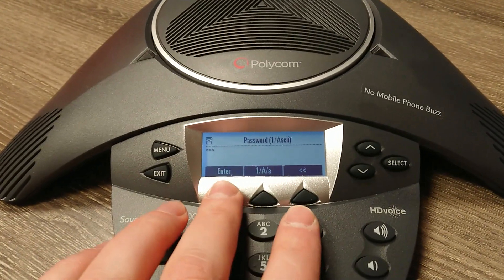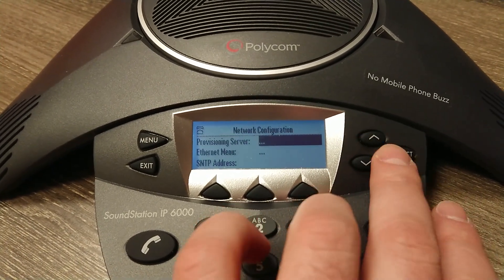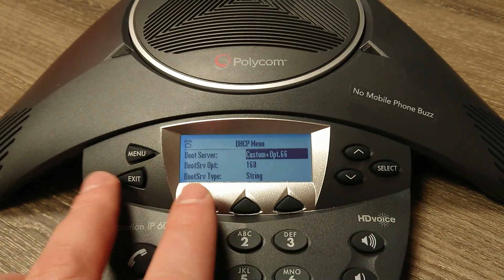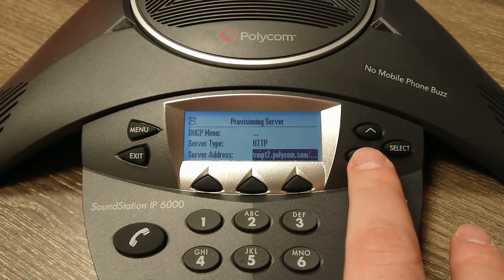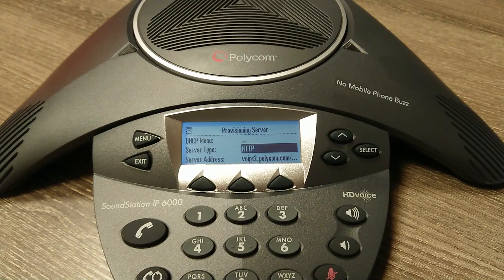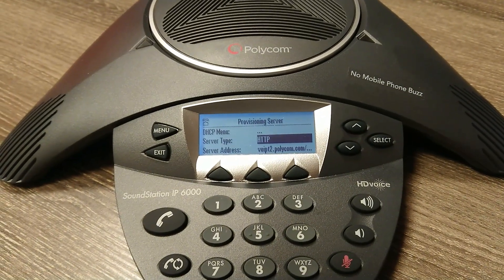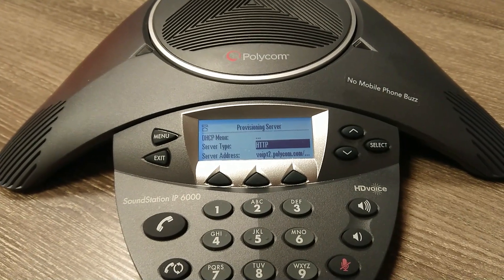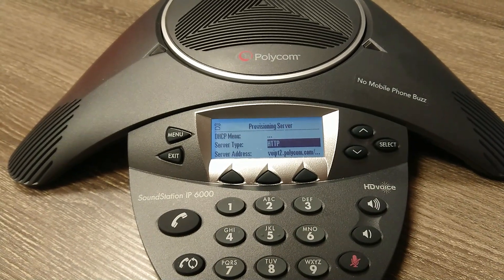Polycom Error Missing Files, Config Reverted Fix / Howto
Error: Missing Files, Config Reverted

Get into Admin settings menu: default password is 456

DHCP Menu: Custom + Opt.66
Server Type: HTTP

Reboot phone and press cancel / start at the countdown. If you do not see cancel, it may not be needed. However the should take 5-10 minutes to fully update. If it does not go through this process, no changes may have occurred.

Once it updates change the information to the server requirements of your VOIP. In my example Ringcentral.

DHCP Menu: Static
Server Type: HTTPS

Repeat reboot steps above, make sure the phone downloads / installs / unpacks the new firmware. If it does not go through this process nothing will have changed from the previous step.

Once it comes back up, if it is added to the Ringcentral portal the phone will work perfectly without the missing files error.

This was tested on multiple Polycom IP6000 Conference Phones.